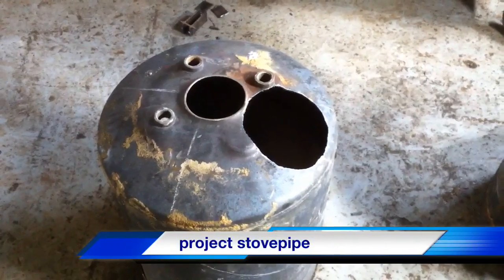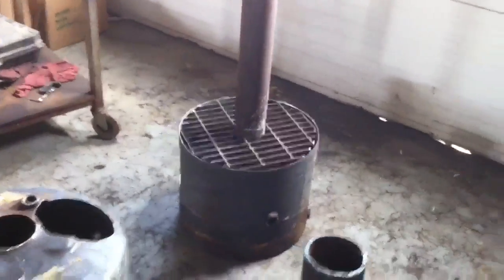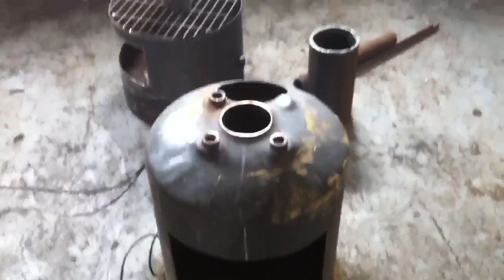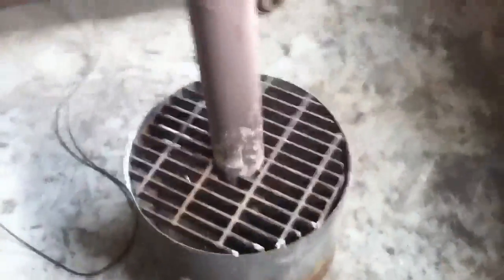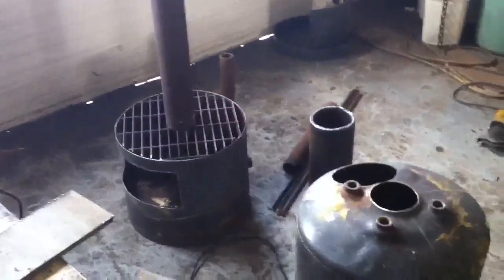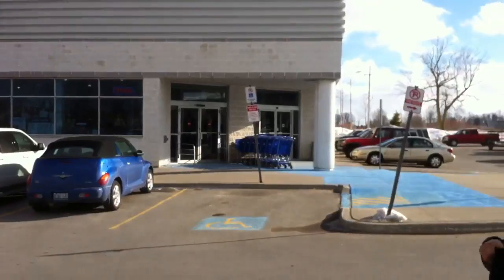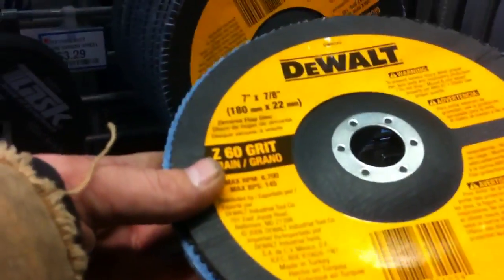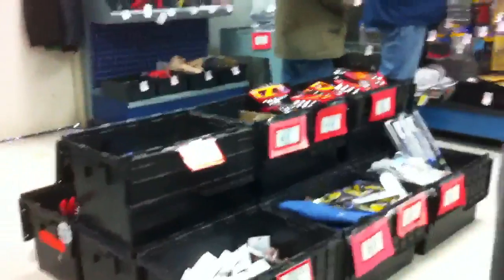project stovepipe/pa trip!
I got a bunch of stuff connected for the project but ran out of grinder disks so off to pa so we dickered with them a little it was funny as hell but anyway check out the BBB show tonight on the site and have a chooch! thanks for watching!